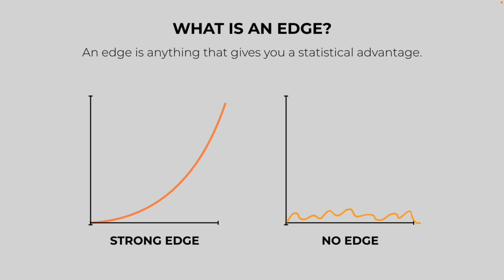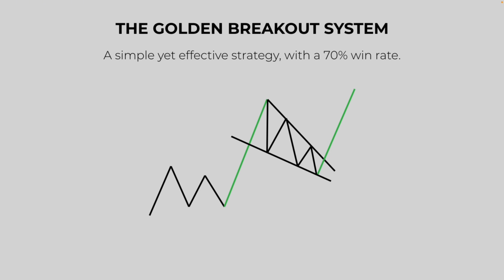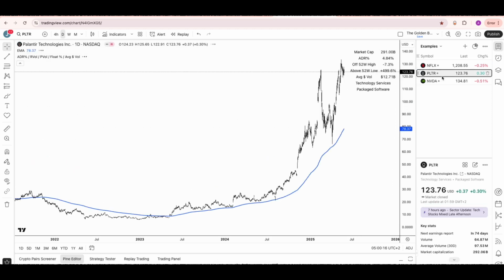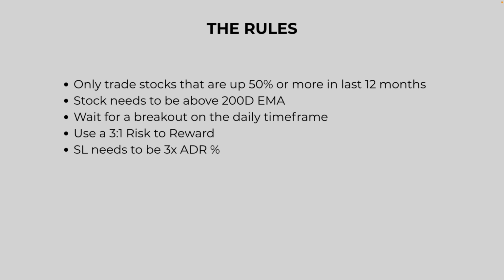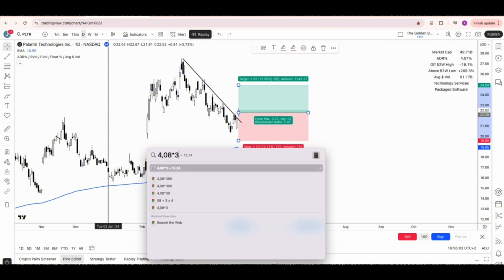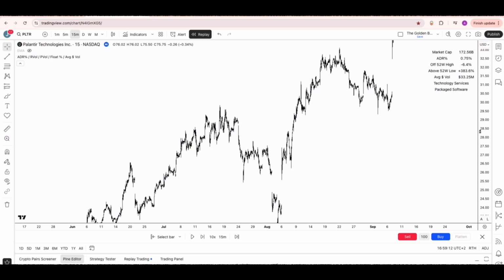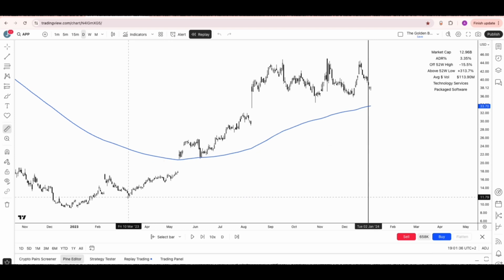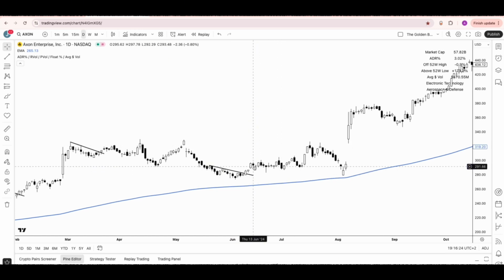Become A Profitable Trader in 30 Days (Step By Step)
In this video I share how you can become a profitable trader in 30 days using my simple & easy to follow strategy.

You'll discover:
✅ Why complex strategies are holding you back and how to find true profitability in just 30 days.
✅ The fundamental concept of "edge" in trading and why it's the single most important factor for success.
✅ How to identify losing trading habits, such as never letting winners run, and easy fixes to flip the script.
✅ The "Golden Breakout System" – a straightforward, 5-rule strategy developed from testing over 70 others, designed for consistent profitability.
✅ Why focusing on fast-moving stocks and using the 200D EMA are literal "cheat codes" for identifying trends.
✅ A simple, effective daily timeframe breakout entry model that requires no complex indicators.
✅ The power of a 3:1 risk-to-reward ratio and how it guarantees profit even with a 30% win rate.
✅ How to confidently set your stop-loss using the 3 times ADR% rule for clarity and conviction.
✅ Live chart examples (Nvidia, Palantir, Netflix) to prove this strategy actually works in the real market.

Timestamps:
0:00 Introduction
0:15 Why most traders lose money (no edge)
0:50 Coin flip analogy: understanding edge through probability
1:24 Real-world example of a trader with no edge
2:08 Behaviour of a losing trader
2:21 The easy fix: how a profitable trader thinks
2:57 What is an edge, and how to get one
3:05 Strategy overview: The Golden Breakout System
3:49 Rule #1 – Only trade stocks up 50%+ in last 12 months
4:55 Rule #2 – Stock must be above the 200-day moving average
6:44 Rule #3 – Enter on a breakout on the daily timeframe
7:06 Rule #4 – Use 3:1 risk-to-reward ratio
8:39 Rule #5 – Use stop-loss equal to 3x ADR %
9:12 Applying all rules to real-life examples